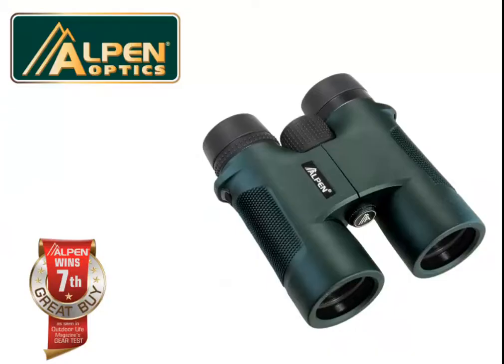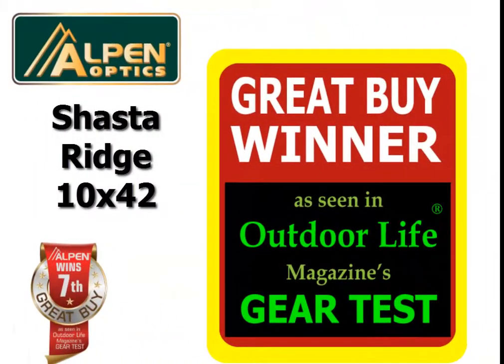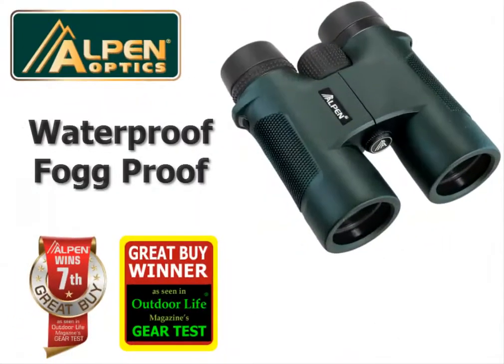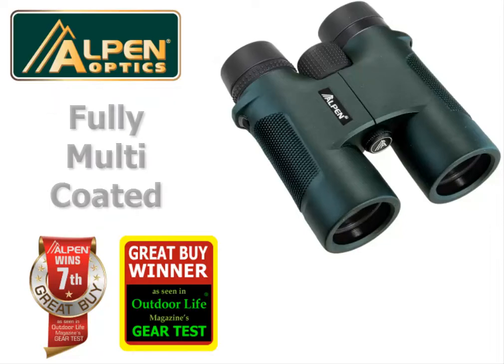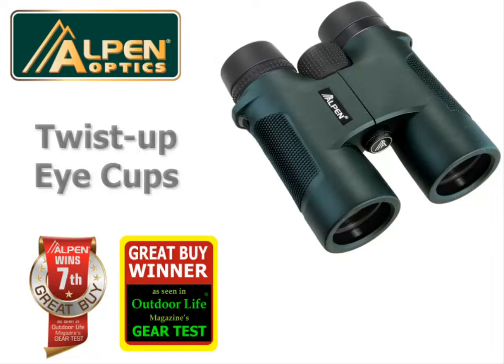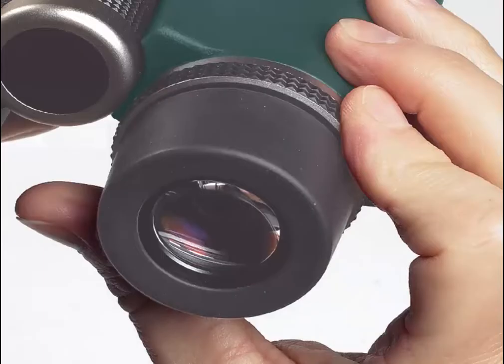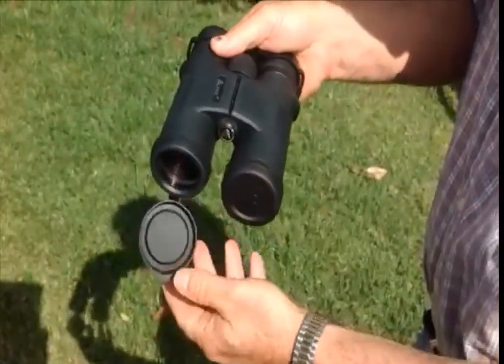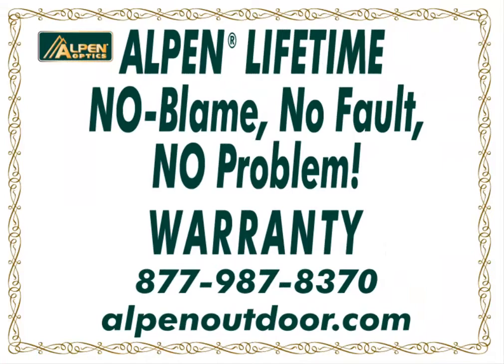model390SR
Alpen Optics model 390SR 10x42 binocular